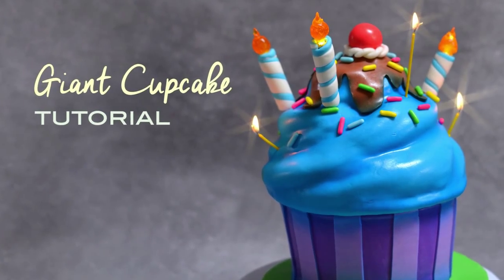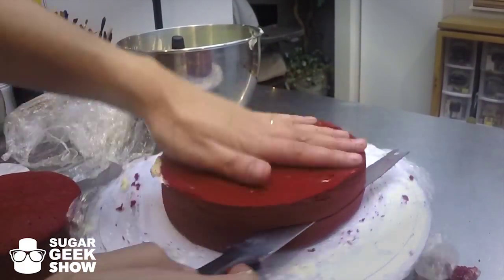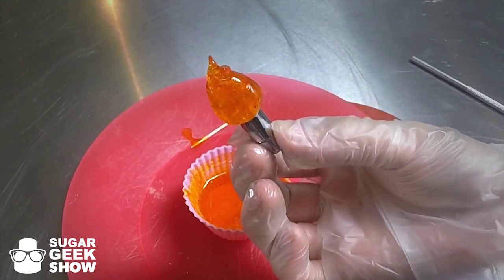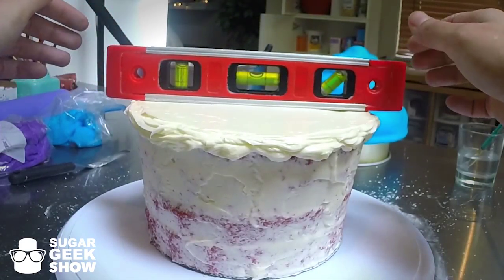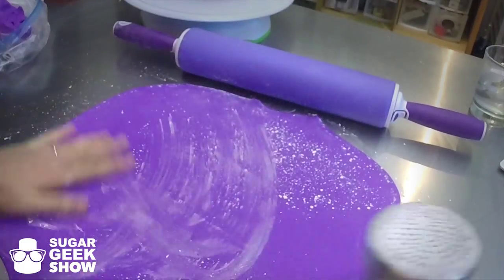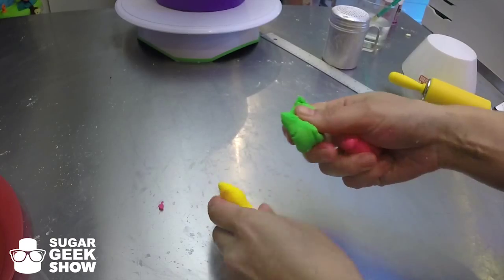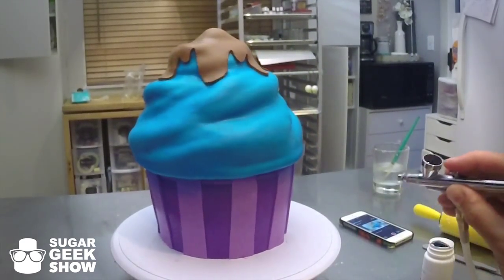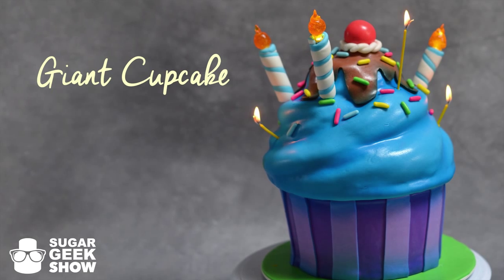Giant Cupcake Cake Tutorial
Learn how to make a giant cupcake cake with isomalt candles that light up!